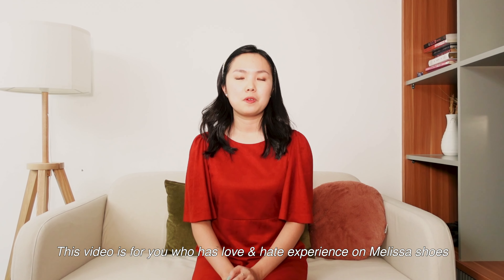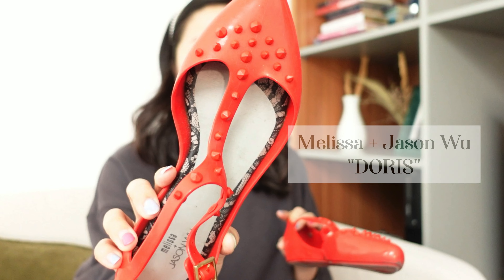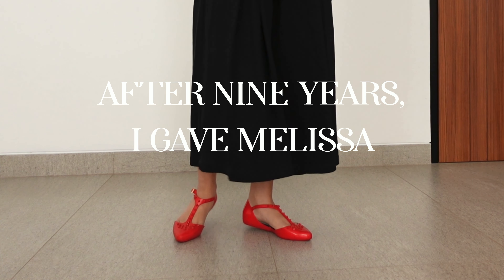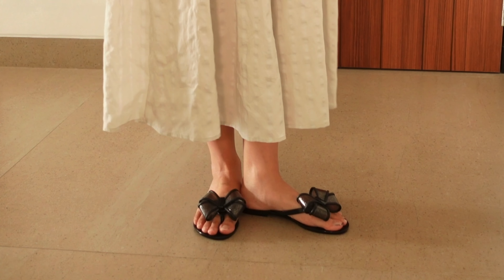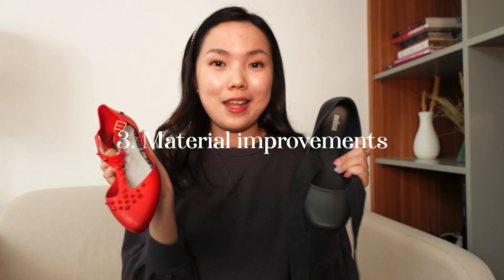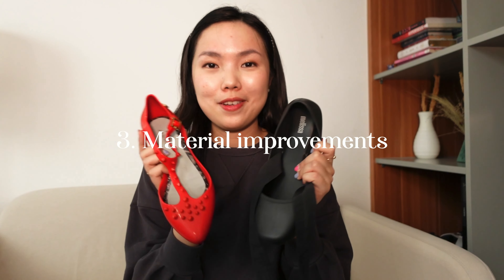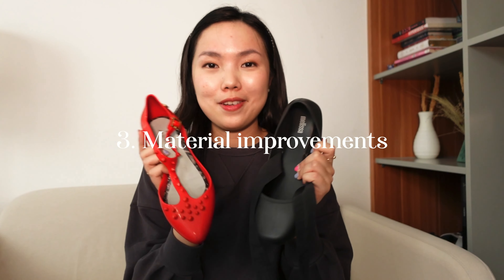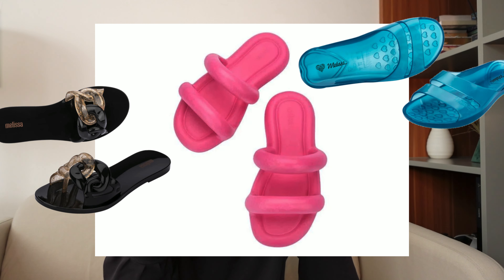Melissa Shoes Review | some useful tips before you buy one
[ga di endorse] Beli melissa better di Zalora sih karena bisa ditukar & direfund kalau ga cocok / pas:

This is an honest review and tips on Melissa jelly shoes.
Melissa is a shoe brand from Brazil, established in 1979 and has been collaborating with renowned designers such as Jason Wu, Vivienne Westwood, FILA, Jeremy Scott, etc.

This video contains chapters of:
- my Melissa's collection (stories why I got them)
- my pros & cons about Melissa
- which type is the best for your first Melissa purchase

Do you have a Melissa? And how's your experience on those jelly shoes? tell me tell me!

Penyebaran / pemakaian video ini tanpa izin akan ditindaklanjuti secara tegas.